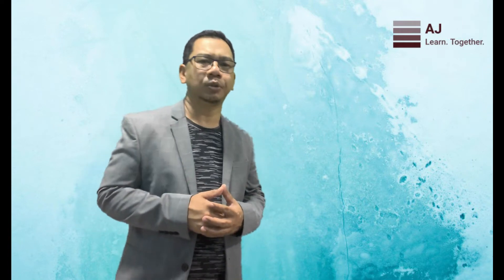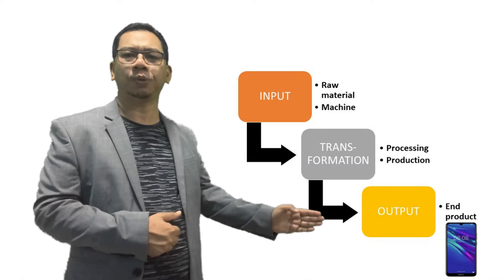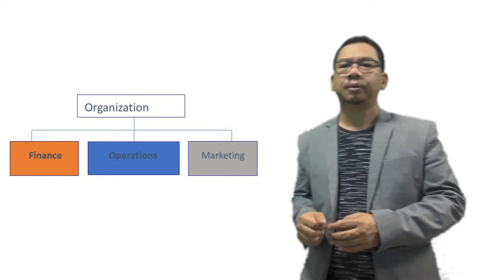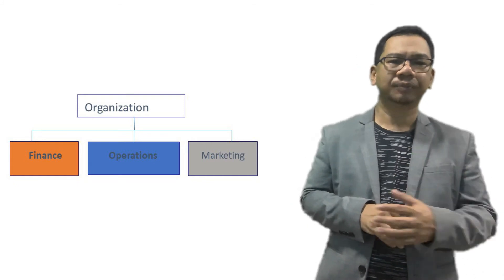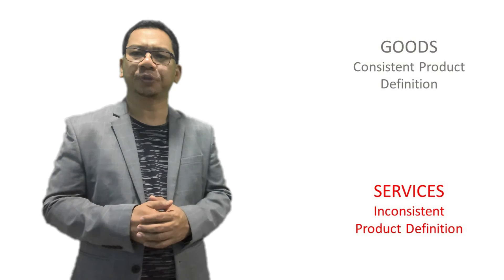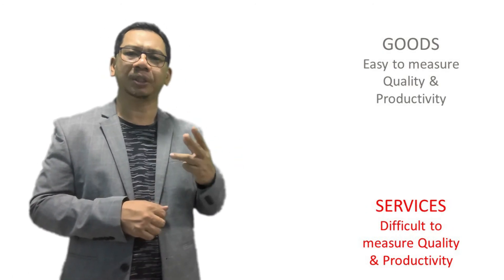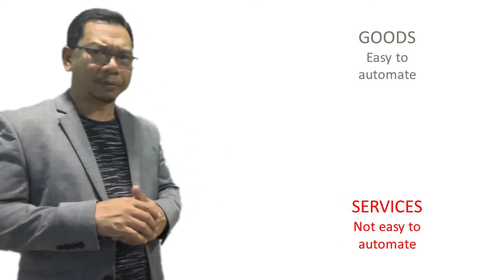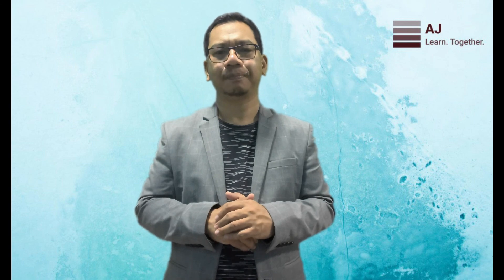AJ_operation_management_Intro v1